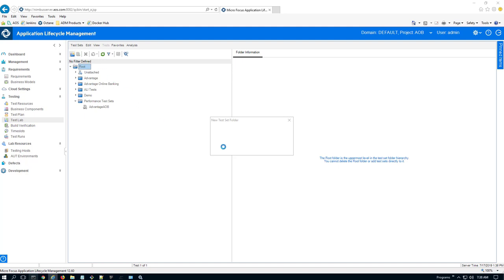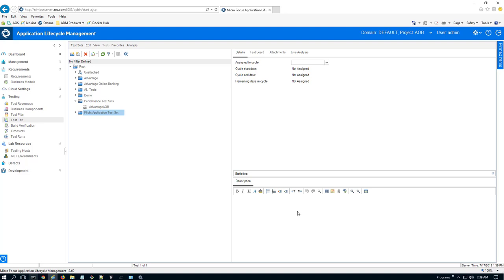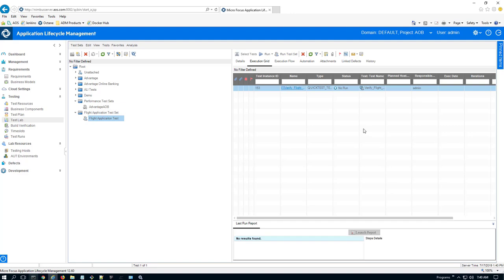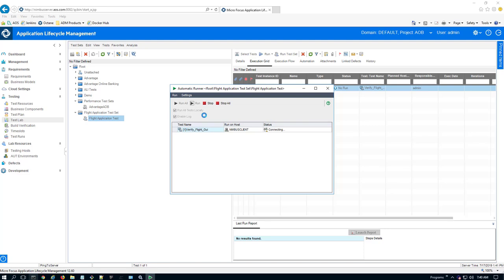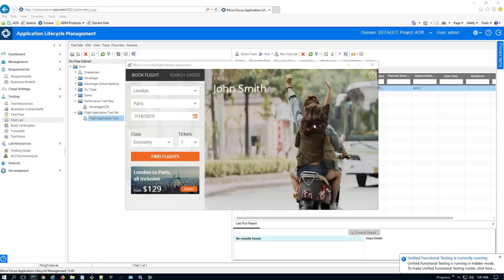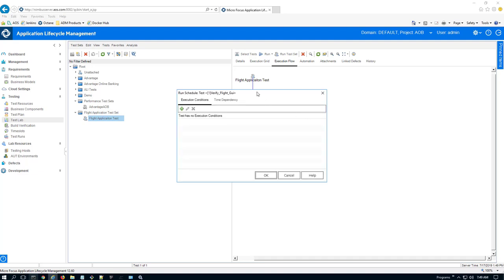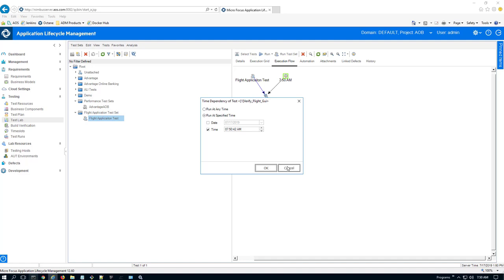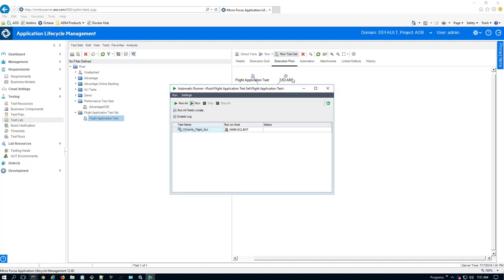Automated Functional Testing - Part 4 Automation Scheduling and Remote Execution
Remotely calling a test from anywhere you are and having the ability to automatically trigger a test in a given schedule.

Image thousands of test being triggered and scheduled remotely at any given environment